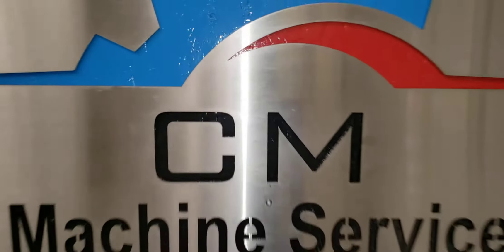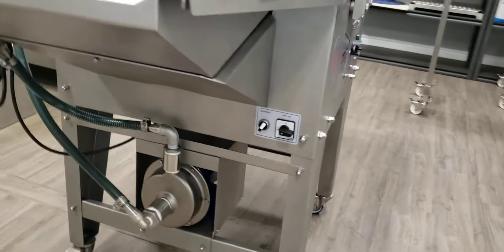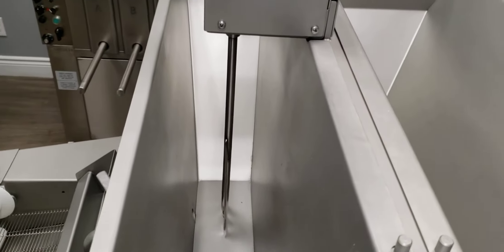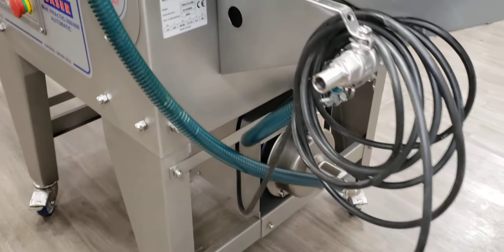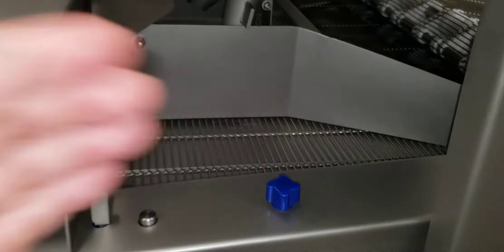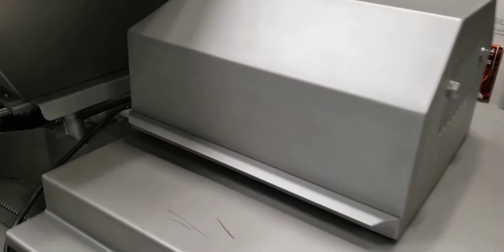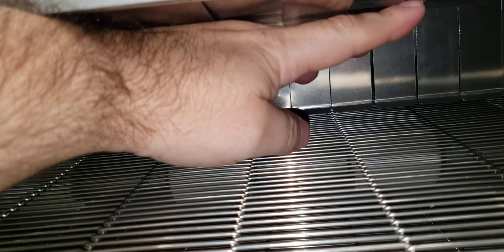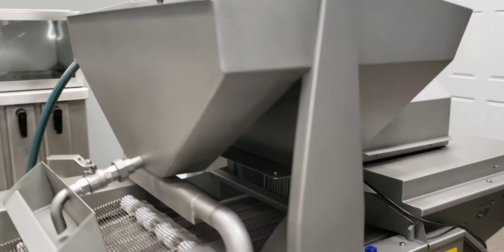Gaser Automatic Batter Breading Machine - Practic 350 - CM Machine Services Ltd.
This automatic batter breading machine will take the chosen consumable product and coat it from the top and bottom to ensure full coverage. It has the capability of outputting 5,000 to 12,000 pieces per hour, ensuring high efficiency for high volume processing lines. Extremely easy machine to use with minimal effort required.